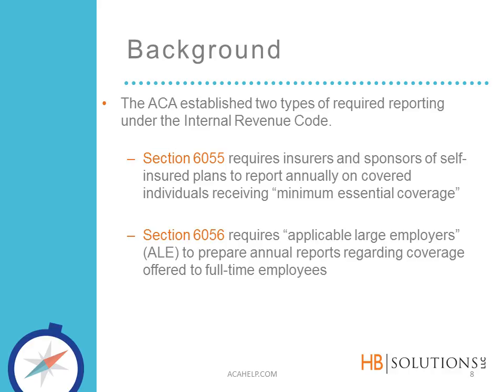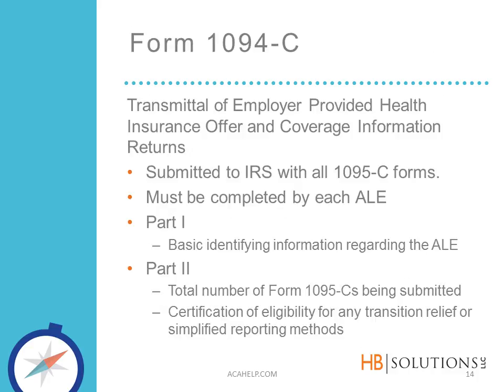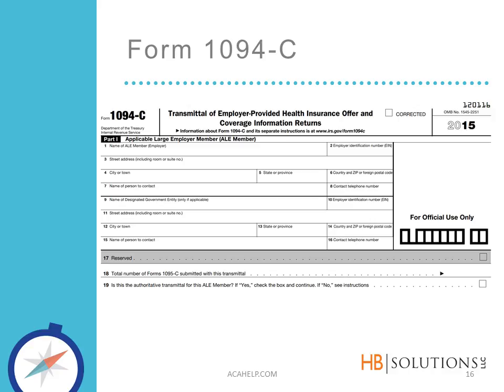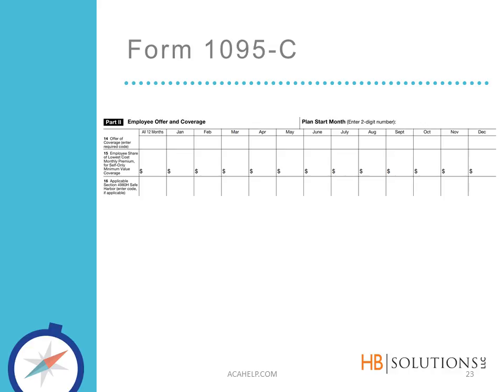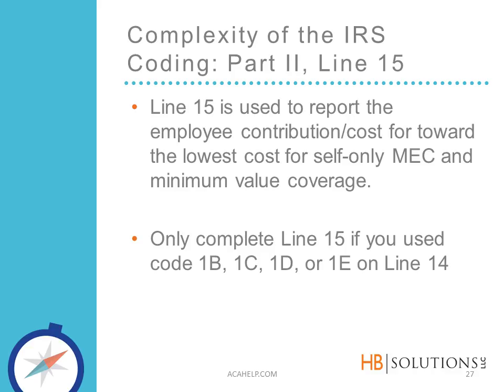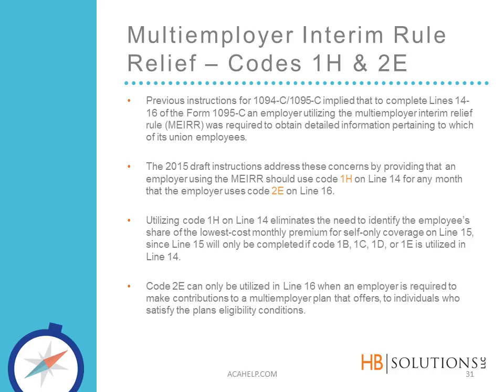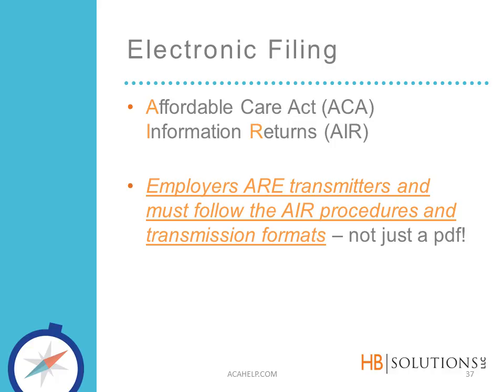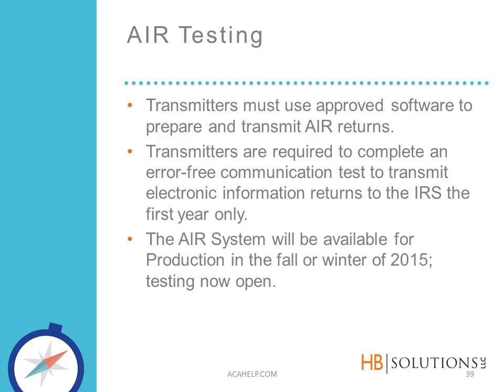IRS Reporting - Webinar Part 2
HB Solutions Affordable Care Act Compliance Team on IRS Reporting